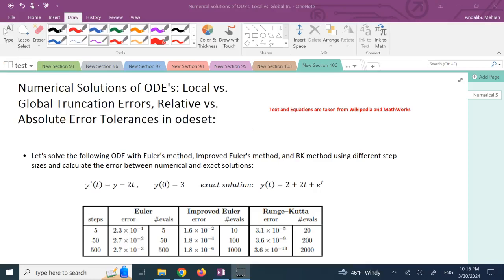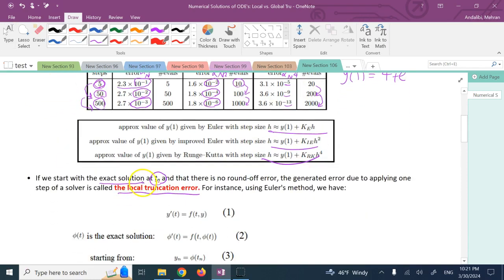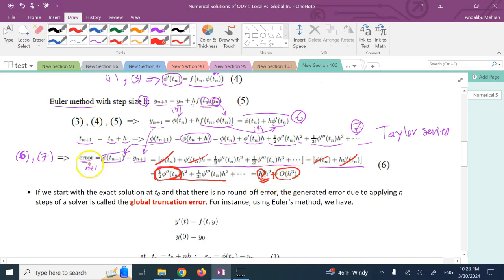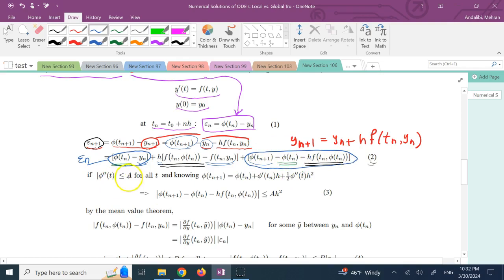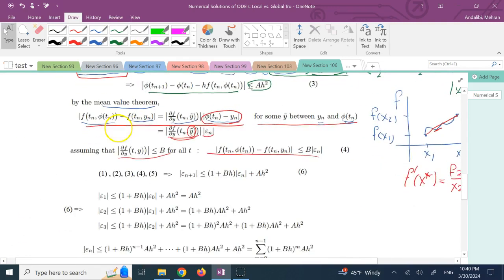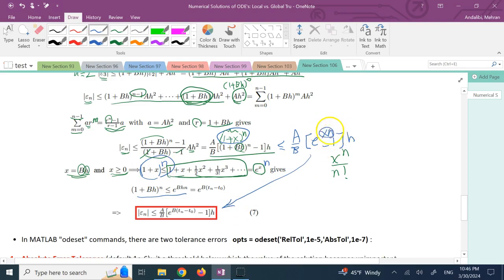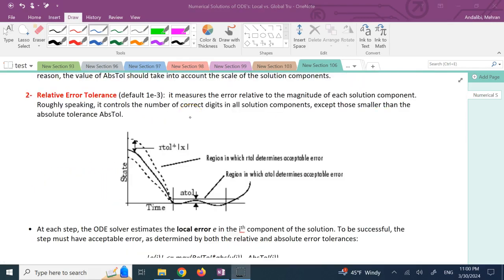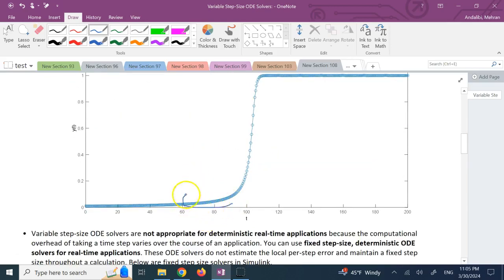What are Relative and Absolute Error Tolerances in "odeset" MATLAB?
Relative and Absolute Error Tolerances in MATLAB "odeset" along with local and global truncation errors in ODE solvers are explained in this video.